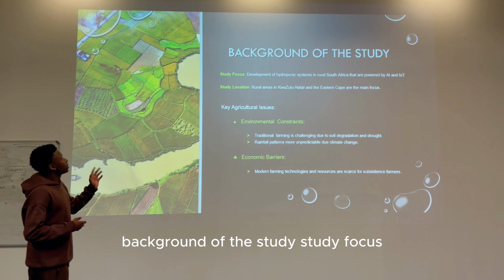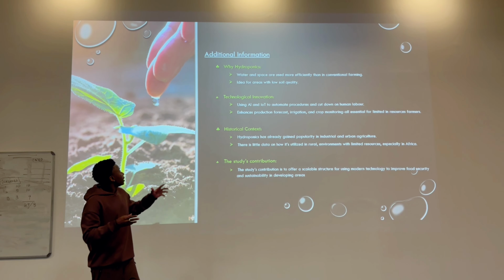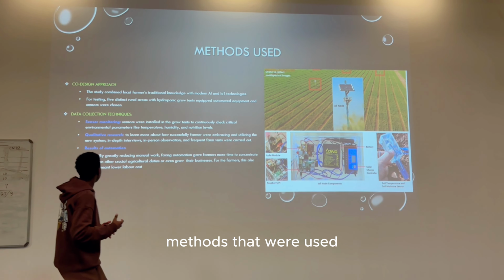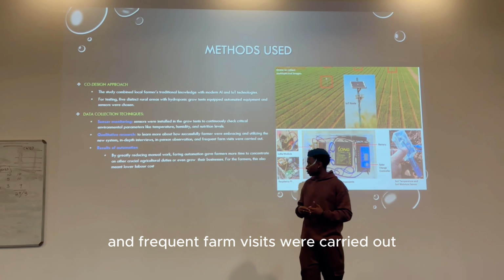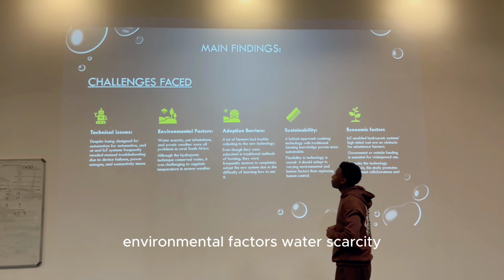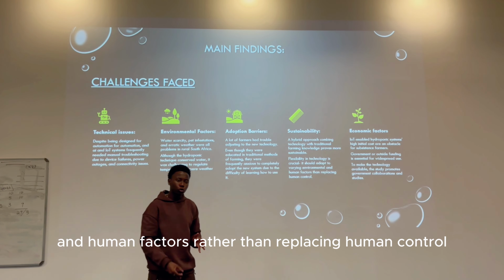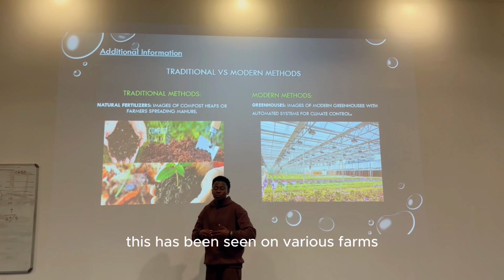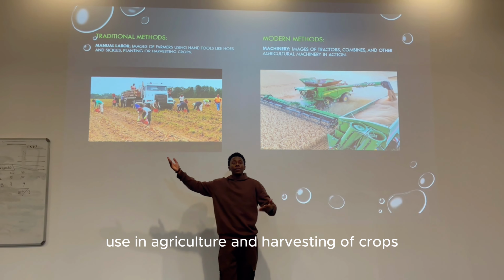ITPP assignment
BCAD group assignment for ITPP5112